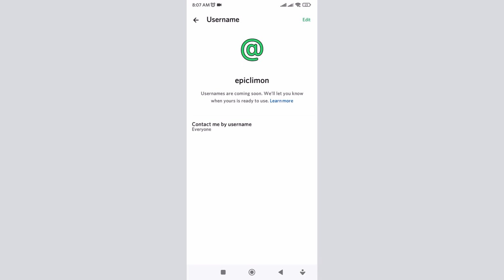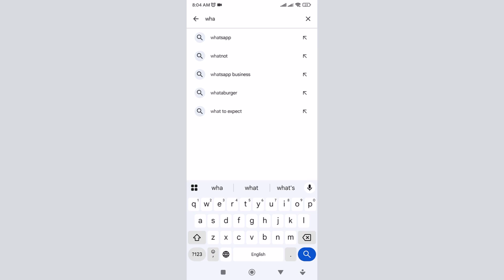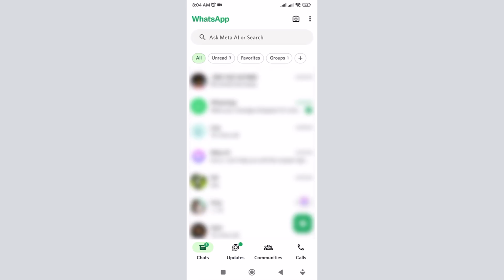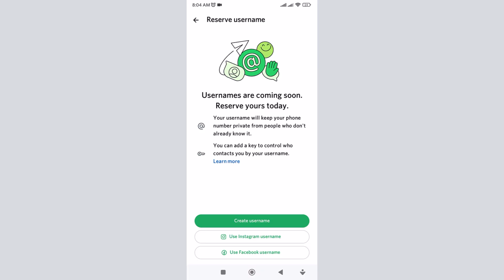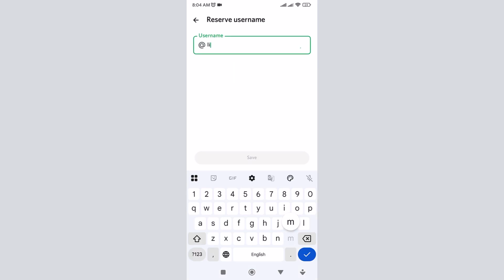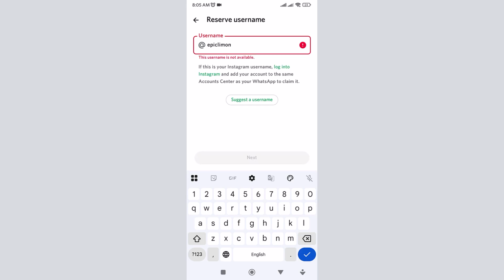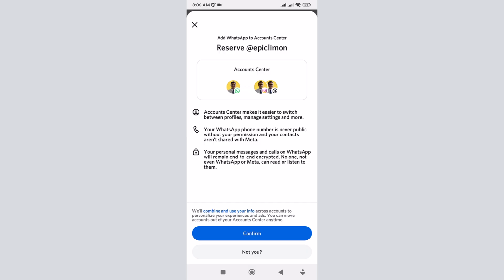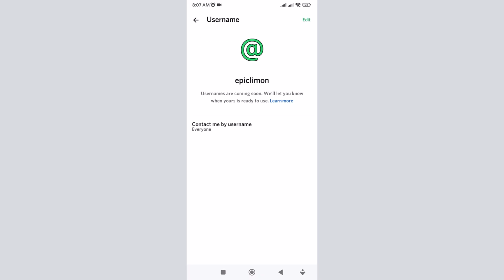How to Create WhatsApp Username in 2026 (NEW Feature)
Hey everyone, it's Limon! If you've been wondering how to create your own WhatsApp username using the new feature in 2026, this video is for you. I'll walk you through the entire process step by step, show you how to reserve your username, and explain what to do if the option hasn't appeared on your account yet. I hope this tutorial makes everything quick and easy.